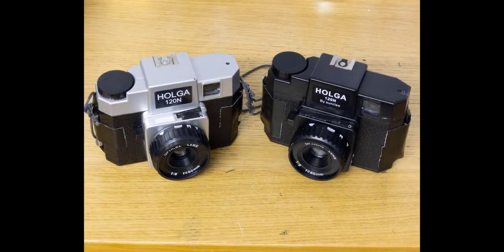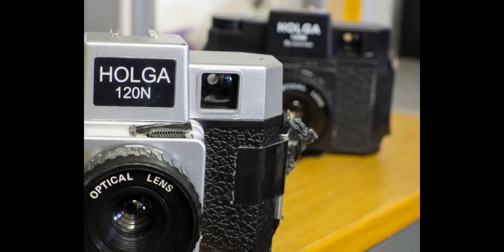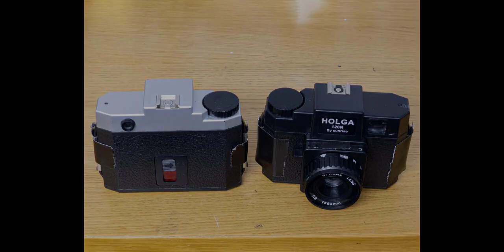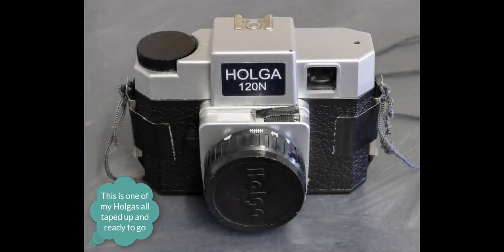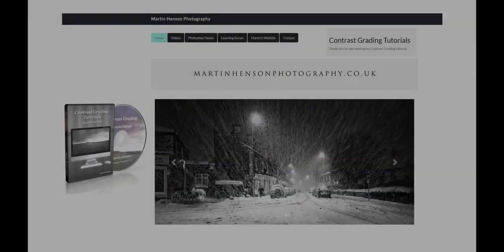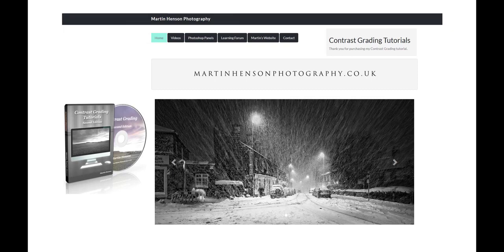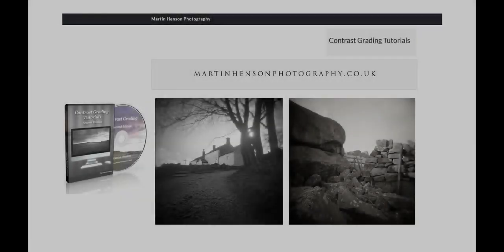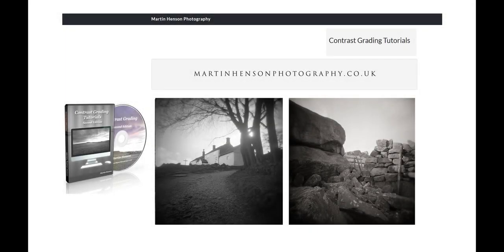Holga 120n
The Holga 120 n is often called a Toy camera, in my own experience it's much more than that, watch the video to see why.